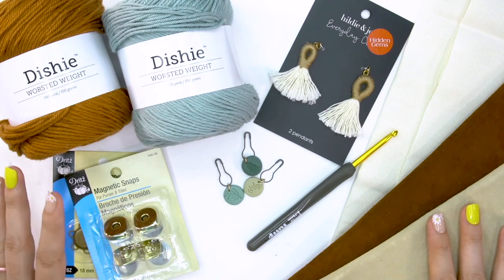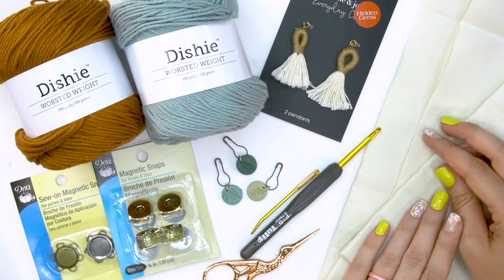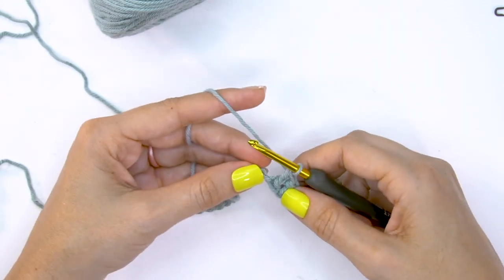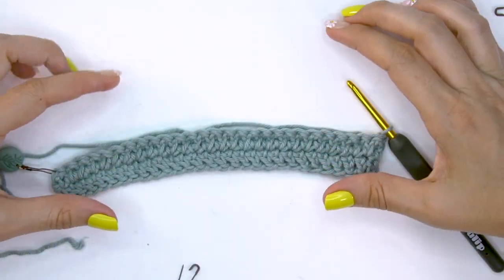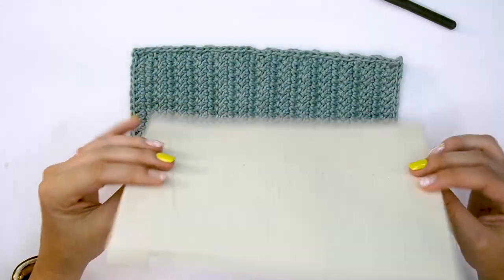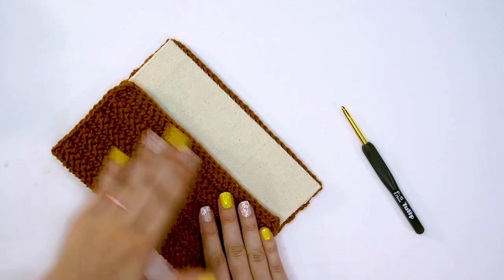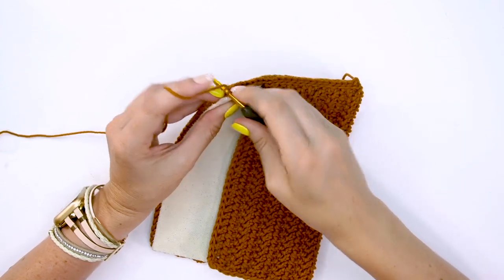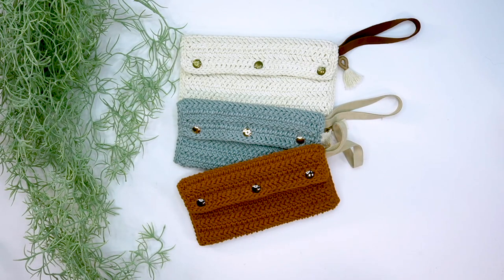Herringbone Crochet Clutch FREE CROCHET PATTERN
The Herringbone Crochet Clutch might just be one of my all-time favorite crochet makes. Just a few weeks ago I was going out on a date night and didn’t want to take my purse. I just wanted something simple and small, but still, be able to be hands-free if needed.

11.5” by 9.25” Fabric Canvas (for lining)
Sewing Needle & Thread
Leather Strip for wrist strap (optional)
Sew in Magnetic Fasteners

100% Cotton Yarn, 190 yds/100g
130 yds, 1 Ball Needed Per Clutch
Colorways Shown:
Swan
Sunbaked
Inlet

ABBREVIATIONS/STITCHES:
ch – chain
dc – double crochet
sl st – slip stitch
st(s) – stitch(es)

GAUGE:
15 sts x 11 rows = 4×4 inches in Hbdc

SKILL LEVEL:
Easy Beginner

SIZE/MEASUREMENTS:
7.25” wide by 4.25” tall, folded, and seamed.
7.25” wide by 9.5” tall, before folding & seaming.

This pattern is available on the blog for free.